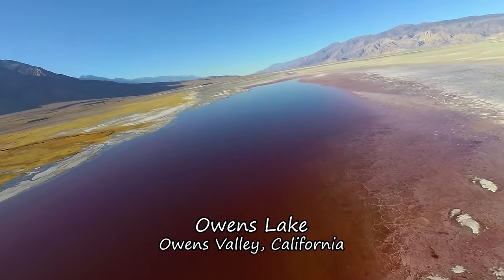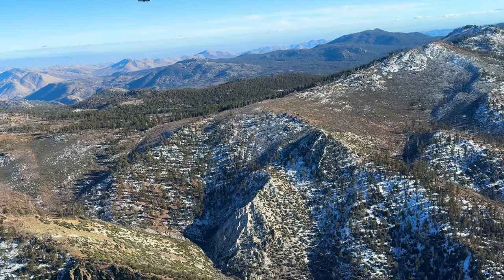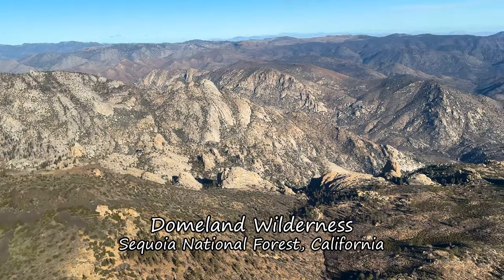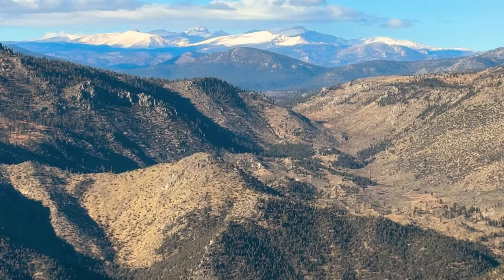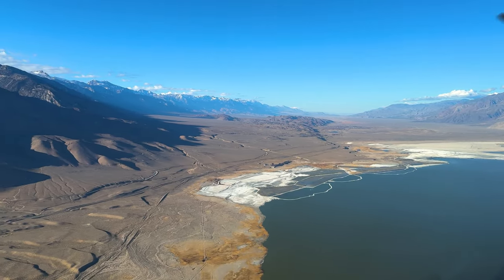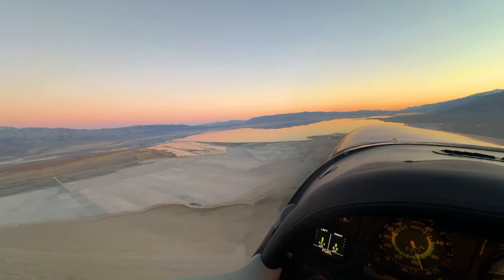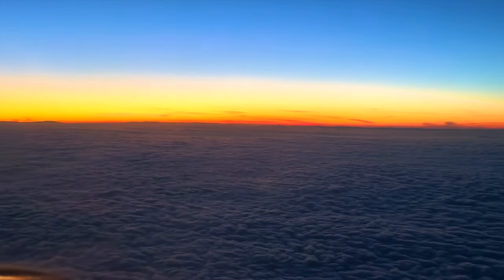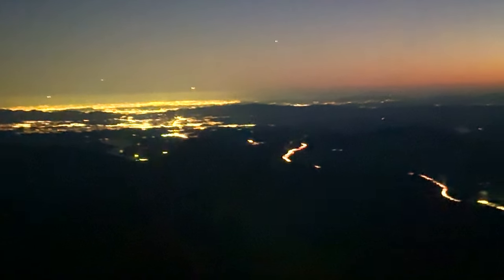The Answer is Owens in the Wind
It's amazing to see transformations on the grand scale, especially as seen from the air!  Owens Lake in eastern California is a prime example of big change, and it's our destination in this film.  We get to see it as it was in 2017, blood red and nearly dry as bone, and again in 2024, as a proper lake again, for the first time in over 100 years.

The lake is a familiar but forlorn sight to all those who have driven scenic Highway 395 along the Sierra Crest through Owens Valley, on the way from Los Angeles to Mammoth Mountain.  Most of us have only seen it over the years as a giant and blighted dry lakebed in the distance.  Until recently, it was hard to imagine its glory days of a hundred years ago, when its water covered more than one hundred square miles.

Of course, this film is as much about the journey as the destination.  And this flight takes us directly over the high backcountry of the Sierra Nevada Mountains.  In particular, we get to see fantastic closeup views of the amazing Domeland Wilderness of the Kern Plateau.

So where are we going and how are we getting there?  The answer, my friends, is Owens in the wind.